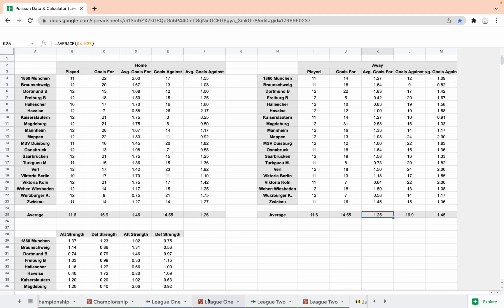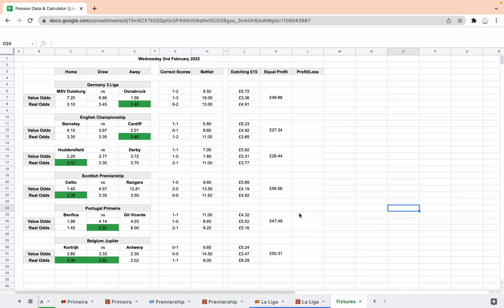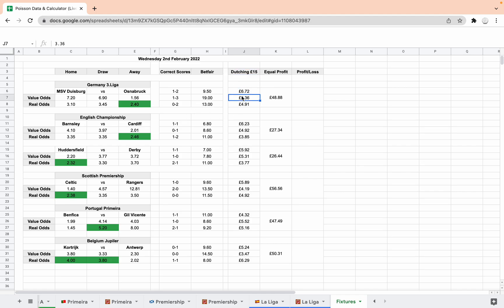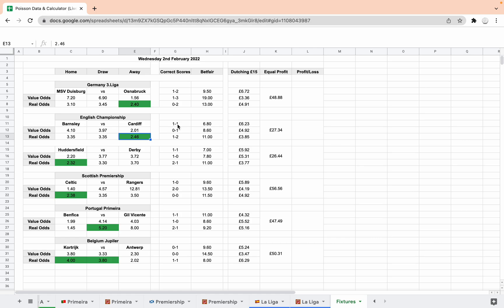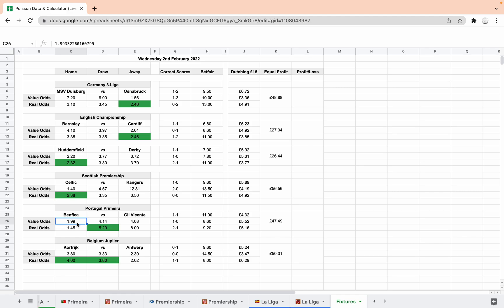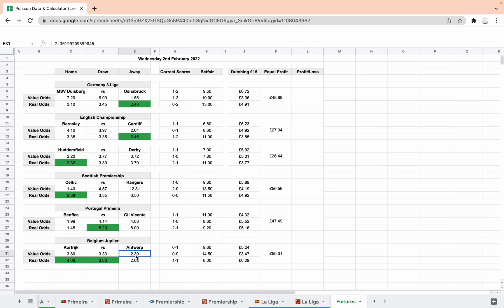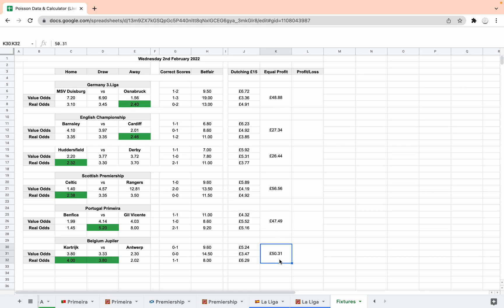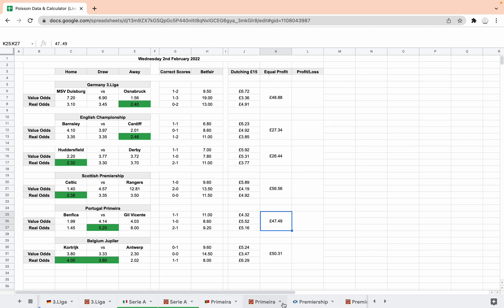Football Betting Strategies - Value Betting, Correct Score Dutching & Crazy Scores!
A look at the updates made to the Poisson Distribution Pack with leagues added in Belgium, Germany, Portugal & Scotland, making the number of leagues 12 with 12 Custom Calculators.

In this video we look at Value Odds generated by the model & scorelines for Dutching the Correct Score Market.